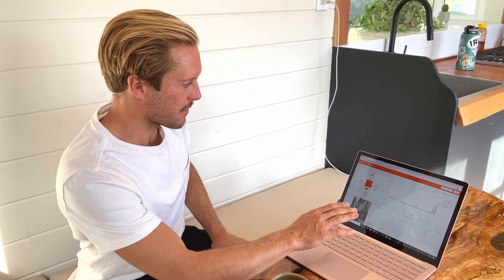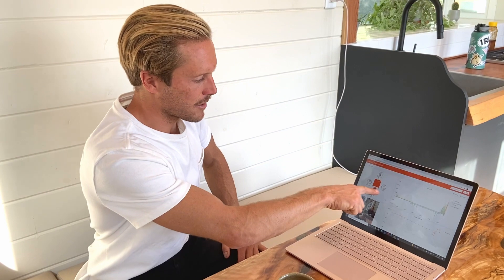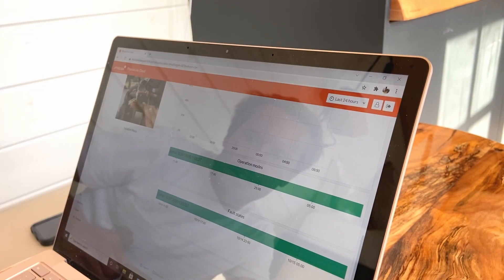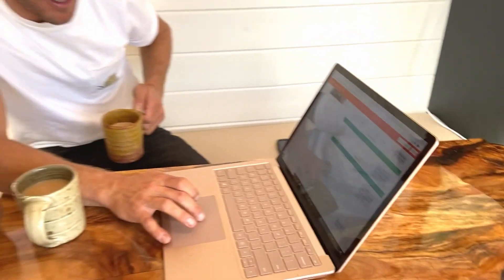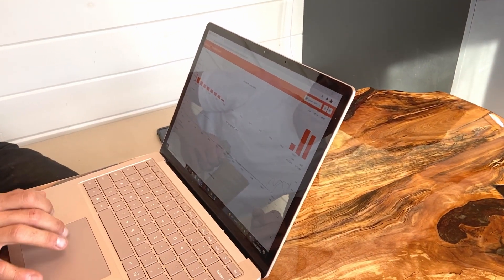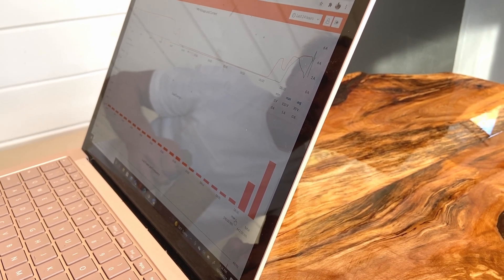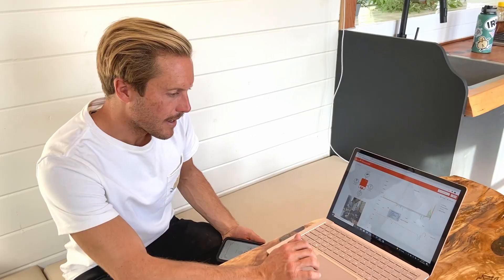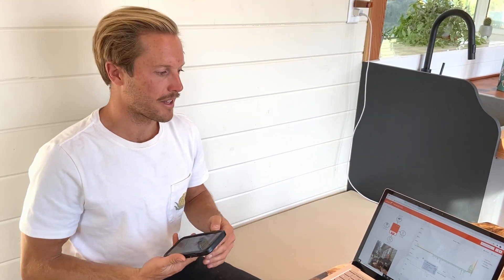Tiny Home Owner Talks PhocosLink Cloud | Solar Monitoring System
A satisfied DIY customer talks about his experience with the PhocosLink Cloud and the PhocosLink App. He shares insights about how remote solar monitoring works for his tiny home, (designed with the Any-Grid Hybrid Inverter).